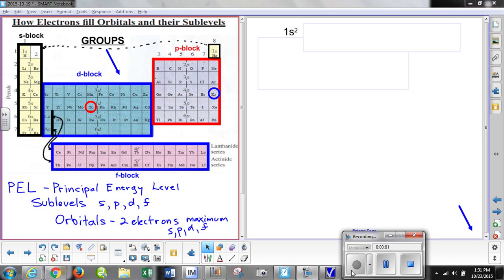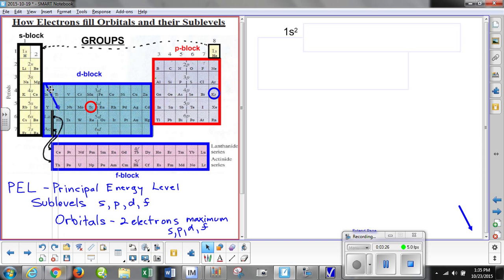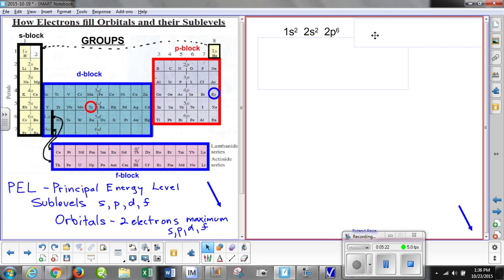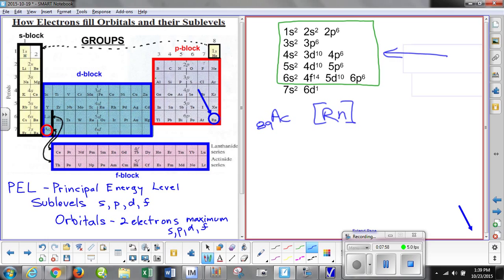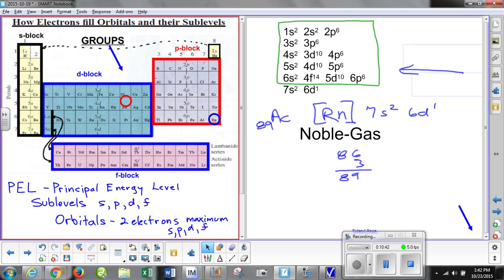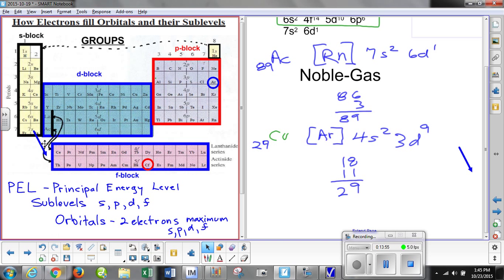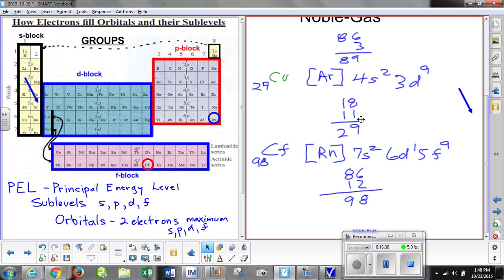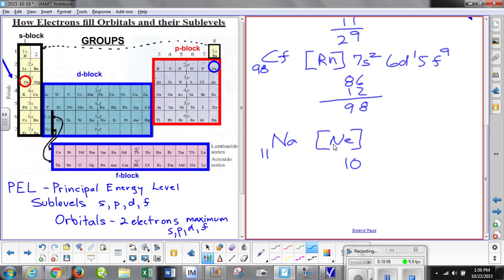elect configs using periodic chart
You will learn how to do an electron configuration by using a periodic chart that has the s, p, d, and f blocks circled, as was done in my handout for 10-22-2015